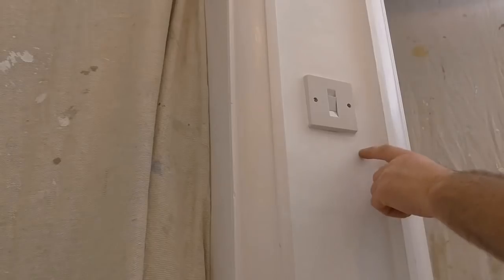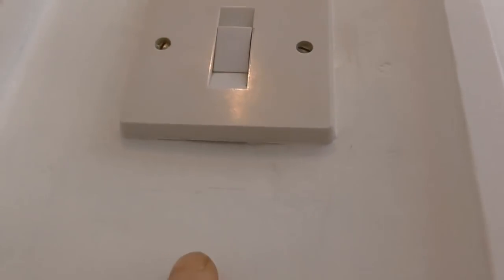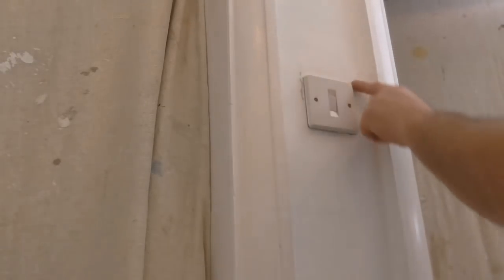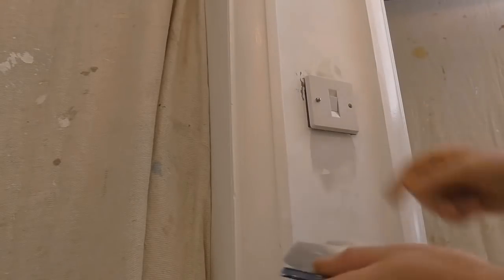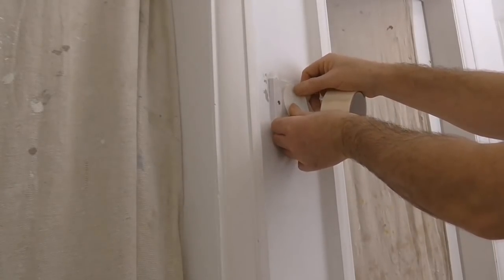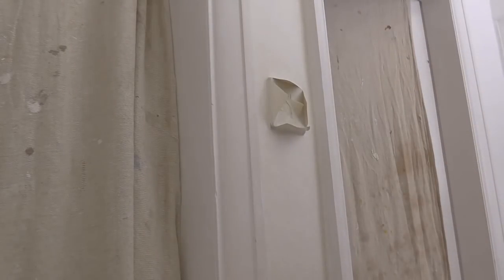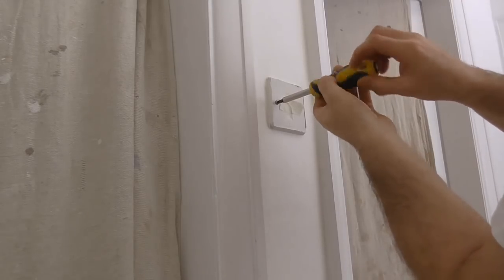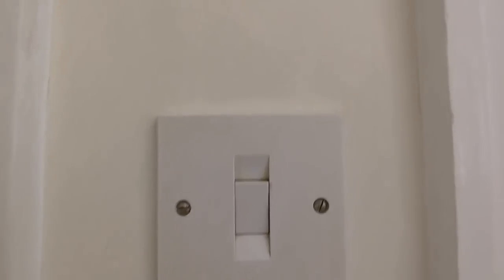How To Paper Around Electrical Sockets And Switch Plates